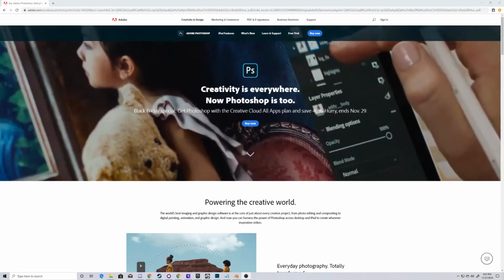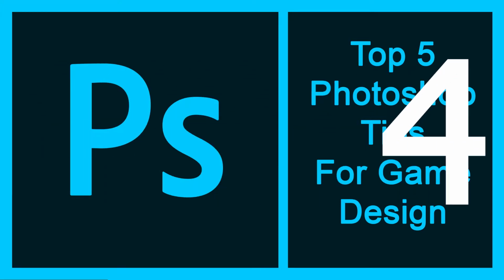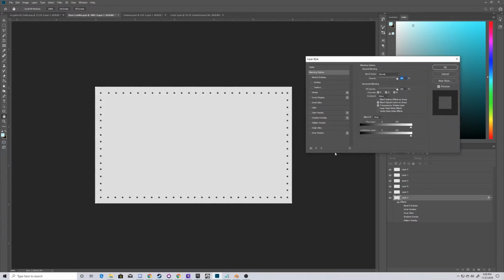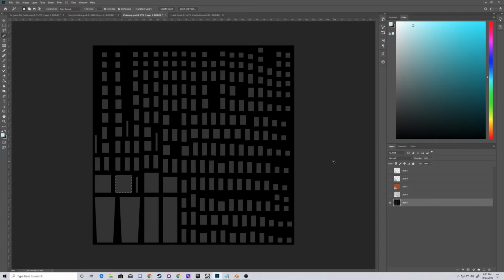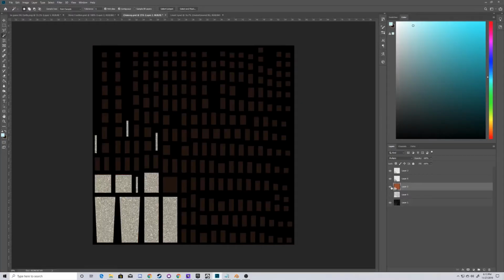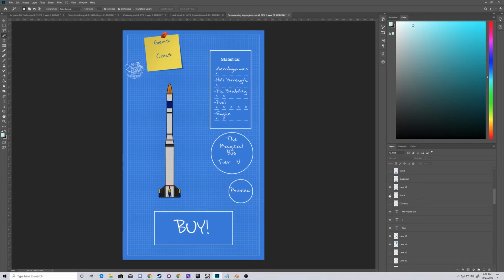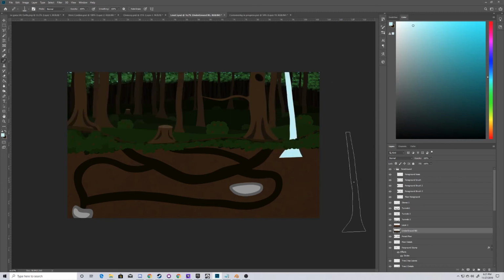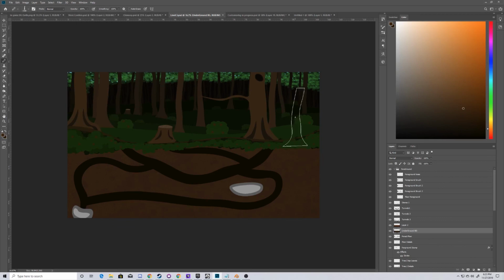Top 5 Photoshop Tips for GAME DESIGN! | 5 Easy Photoshop skills to up your asset game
Five simple and easy tips to help you up your photoshop game!  Terry walks you through tips with examples to show game designers a few tricks!  Let us know down below if you have any questions!  Do you have an Adobe Photoshop tip you want to share?  Let us know down below what you think is the most powerful and useful tool in Photoshop!

Here are the top 5 tips for Photoshop as a game designer!
Tip number 5:
Use the curvature pen tool to make smooth and beautiful lines!  This tool is super powerful in level design when used properly!
Tip Number 4:
Use Layer Styles and bevels to make realistic buttons for your UI!  Here at KeySmash we extensively use this tool with our UIs.
Tip Number 3:
Use Photoshop as an editor for precise 3D UV Maps.  This makes your UV maps super clean, and you can add polygonless detail to your 3d models!
Tip Number 2:
Use Layers and layer modes to quickly iterate through potential UI elements.  This can be super helpful when it comes to picking the right UI for your game.  You can test fit everything and then export the parts you need to export.
Tip Number 1:
Create Photoshop Brushes so you only have to do art once.  Brushes are a super powerful tool that are underused by most game designers.  Reuse your art so you can be more productive!